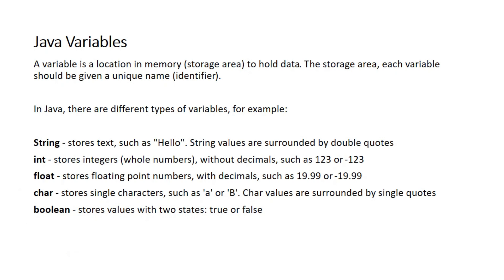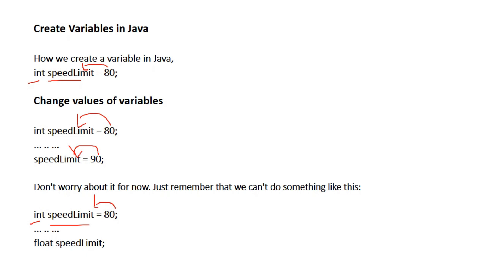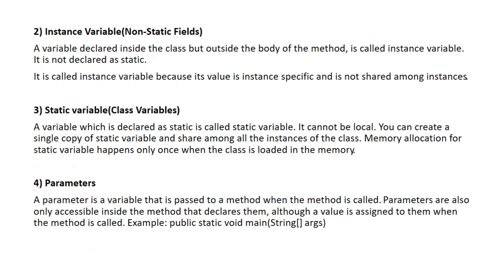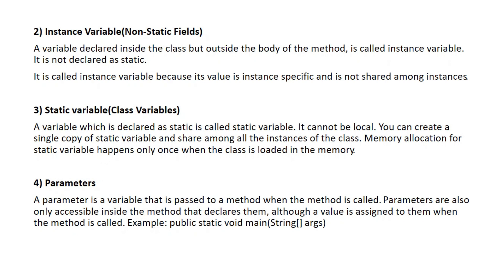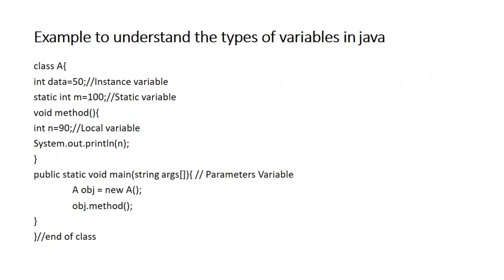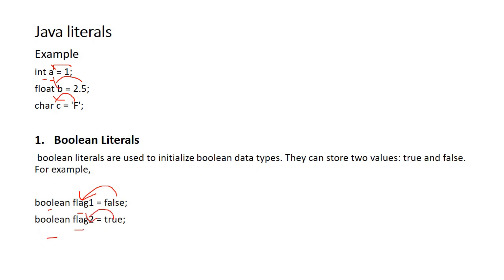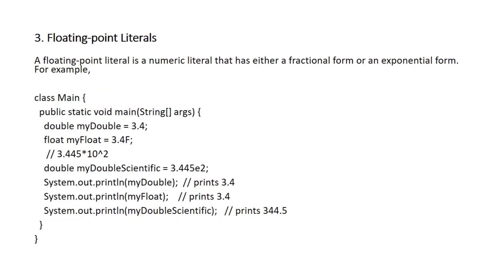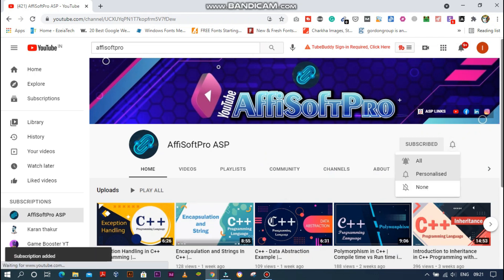Introduction to Variables in Java - YouTube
Java Programming

C++ Course

C Course